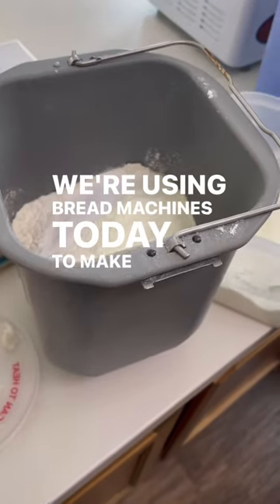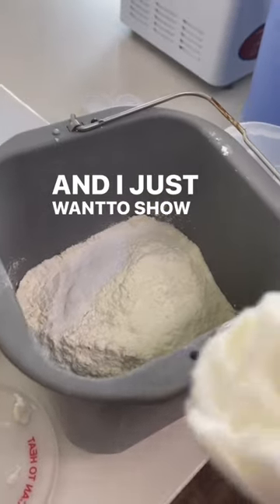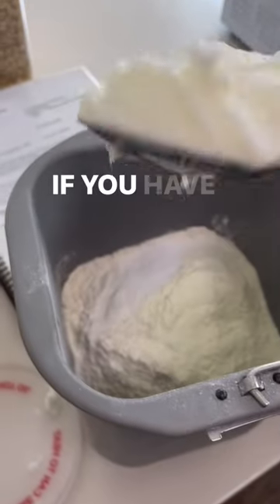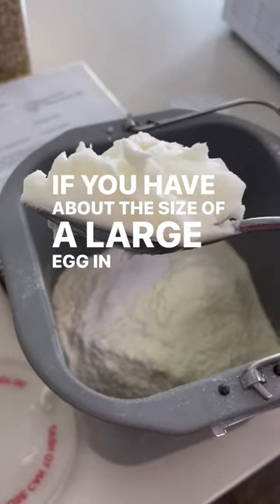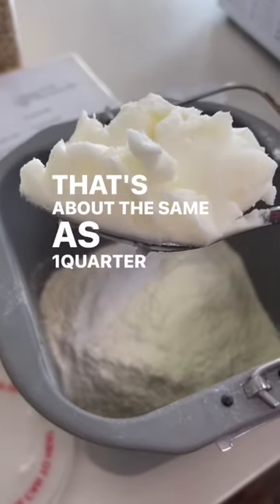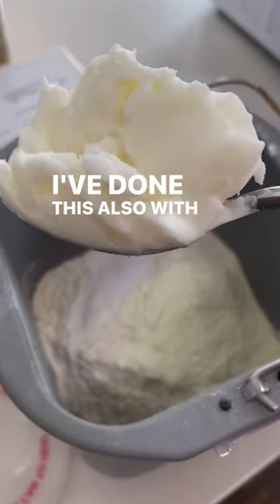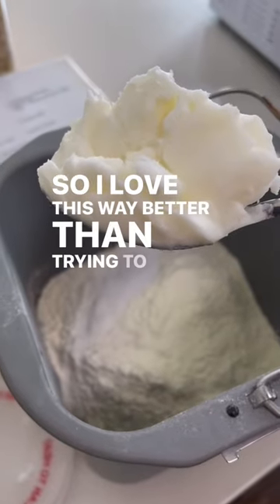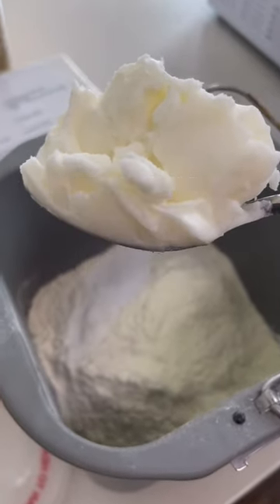Easy measuring trick for shortening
My friend taught me this trick probably 4 years ago and it has saved our kitchen from greasy measuring cups.  🙌🏼❤️🥄